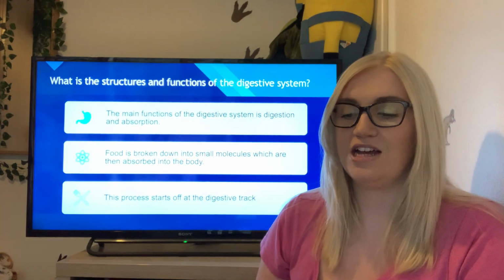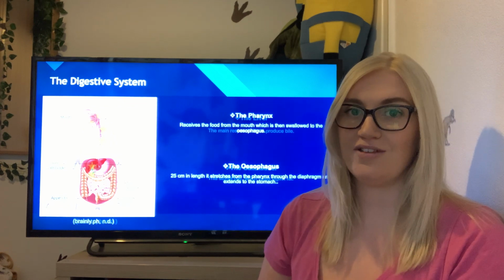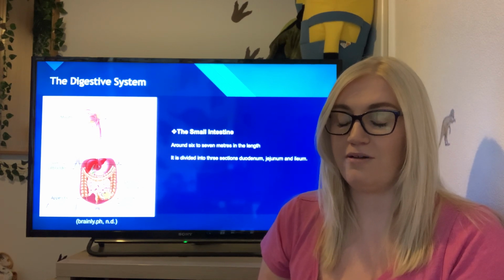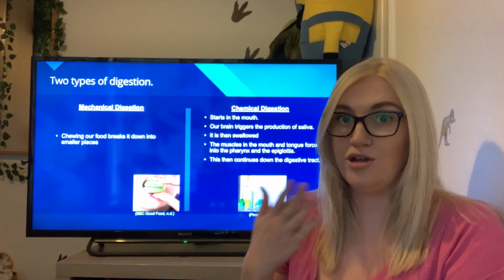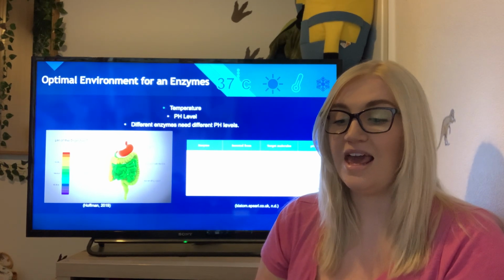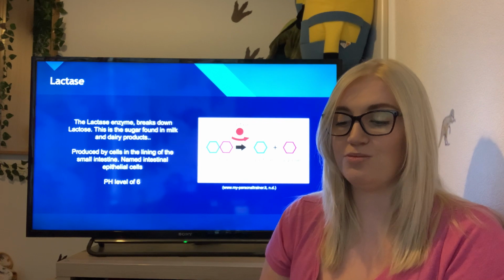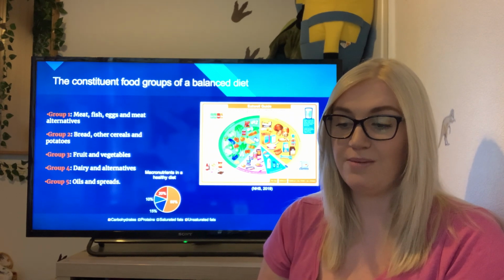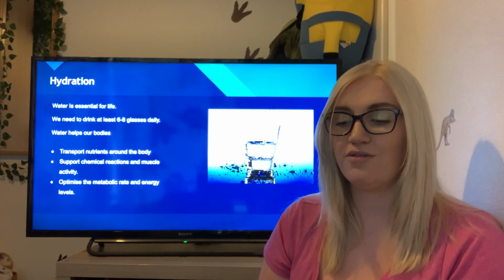Presentation Unit 10 (Midwifery Access Course)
Presentation regarding Human nutrition and the Digestive System